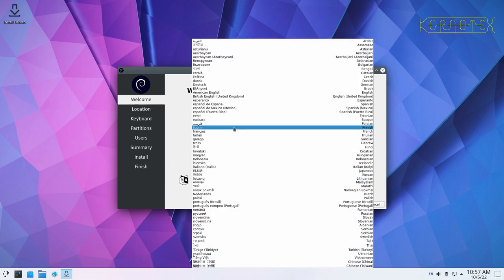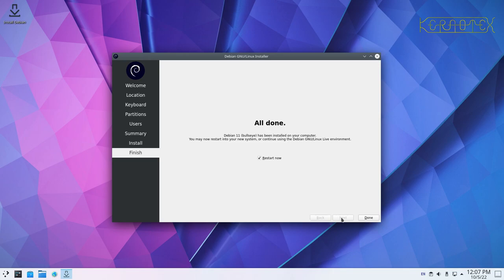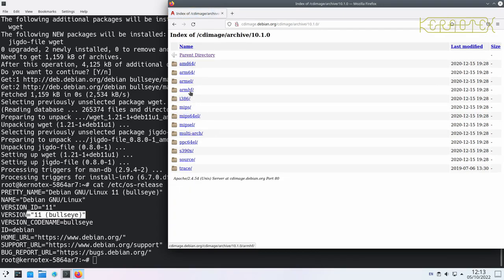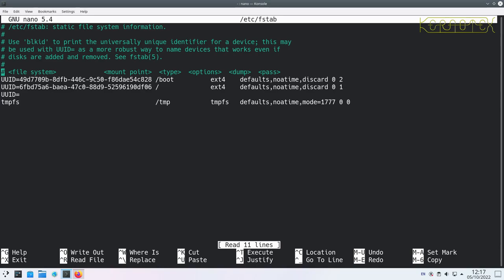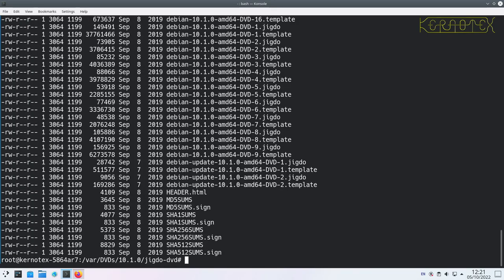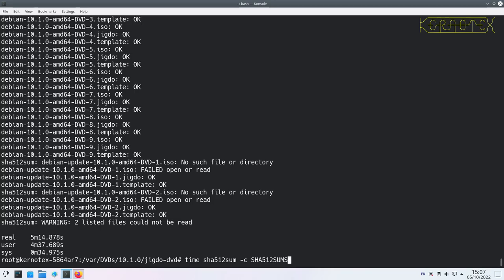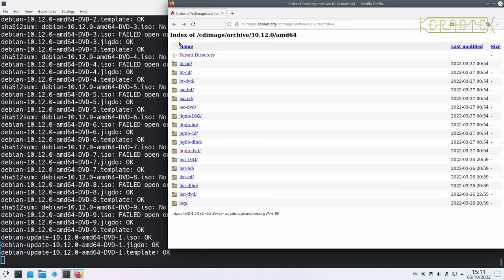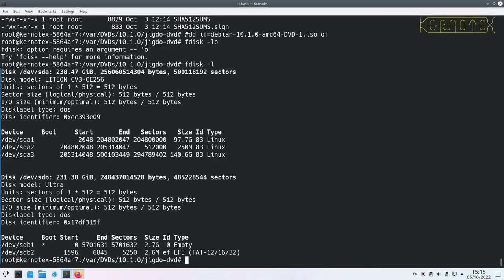2: Booting Debian Live & Downloading Debian 10 DVD images - Debian 10 Offline Install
Part 2: The live DVD image is booted and the Debian 10 DVD images are downloaded to disk.

This series of videos is all about installing Debian 10 offline. The reason I am using Debian 10 is that I have some hardware (proprietary) that only works on a few specific kernel versions. What should be a simple task suddenly turns out to be a bit more complex.

Apart from the downloading the Debian 10 DVD images, I show the whole installation being performed offline - I don't even have have any network connectivity during this time. I also show how to lock-in the kernel version to prevent it being updated in the future, and also how to update Debian 10 using the DVD update images.